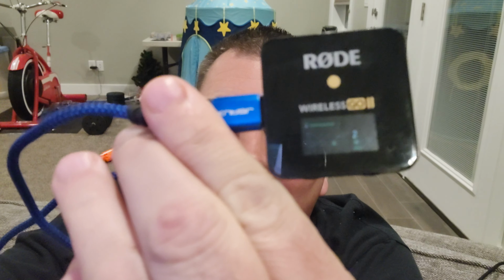Sound check. Prerecorded video on my phone witn microphones.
So I tested the audio when I pre-recorded directly to my phone with and without microphones connected and this is the second best sound I've gotten so far. In my opinion. What do you guys think? Your feedback really helps.